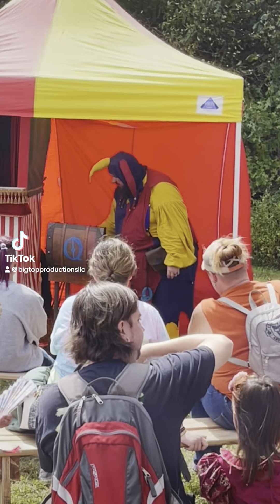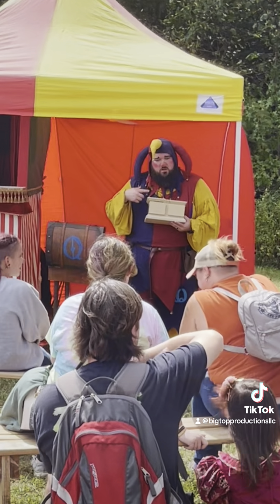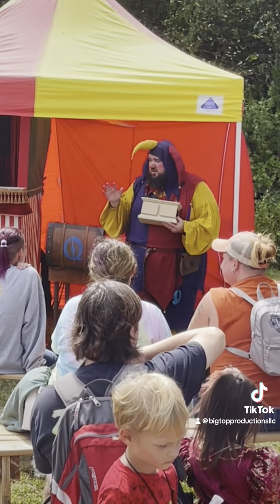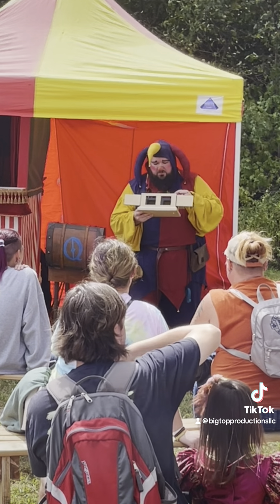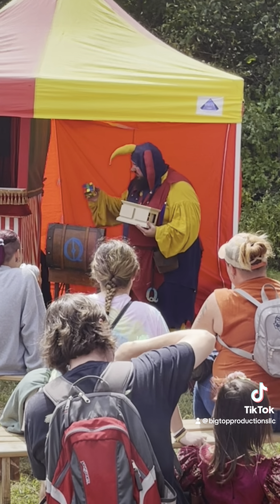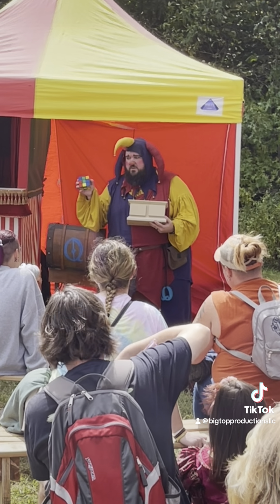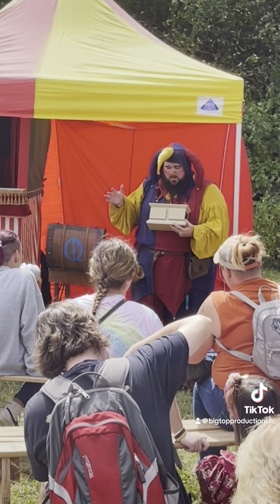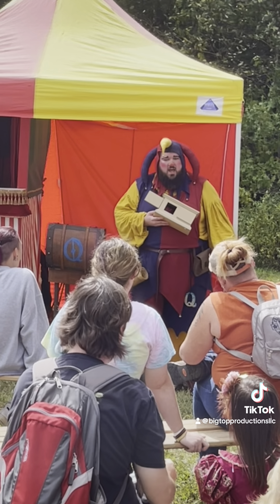Sir Cube of Rubik